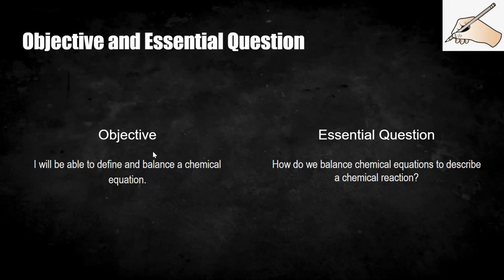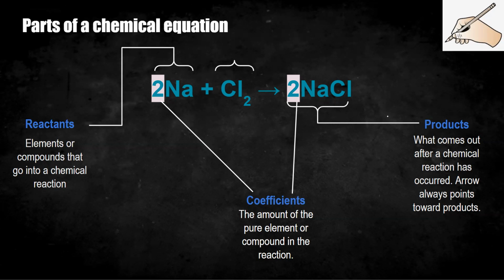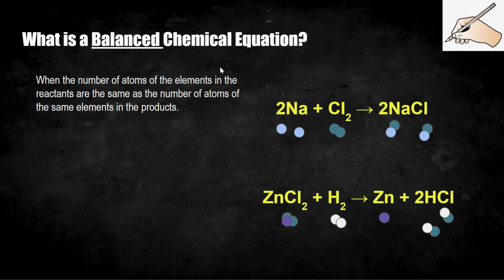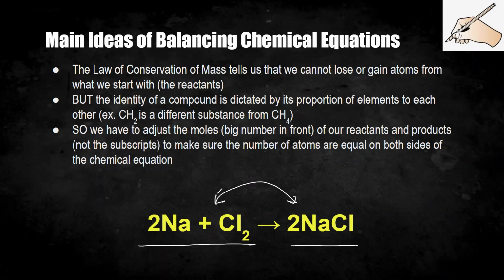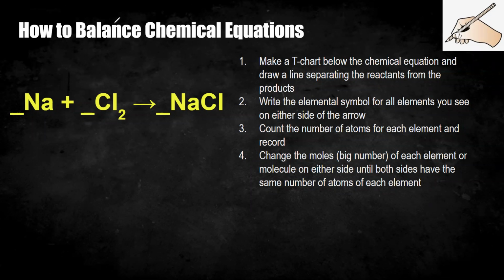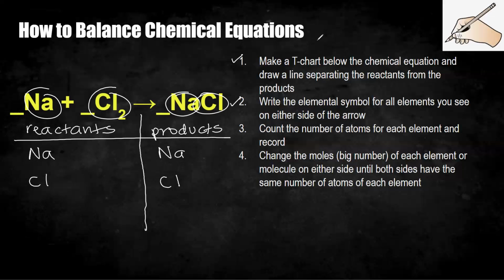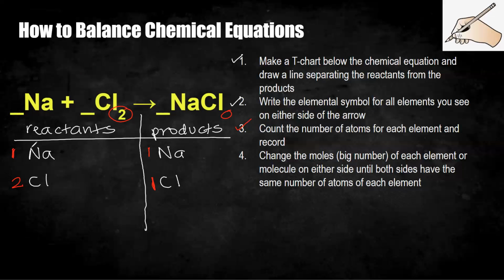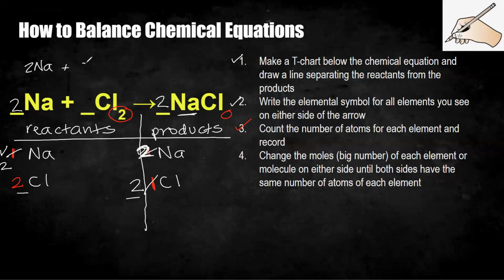Balancing Chemical Equations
Introduction to chemical equations and steps on how to balance them.